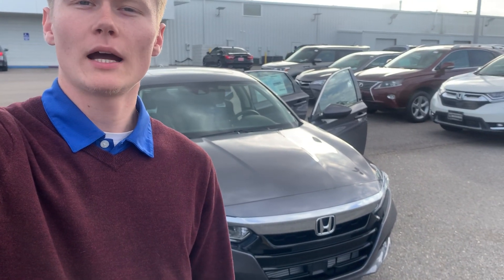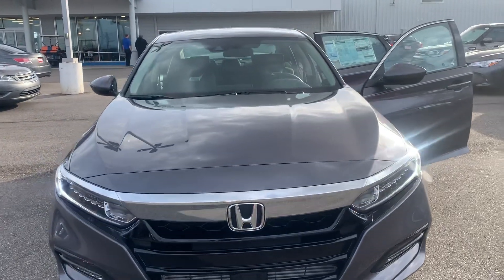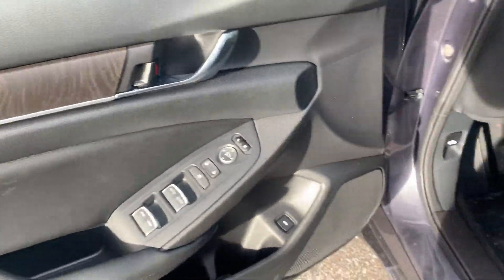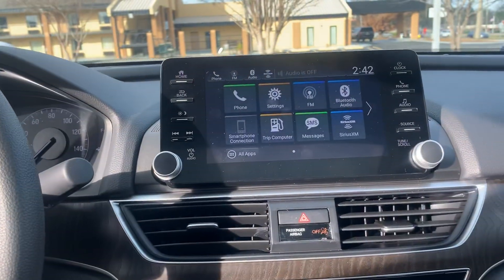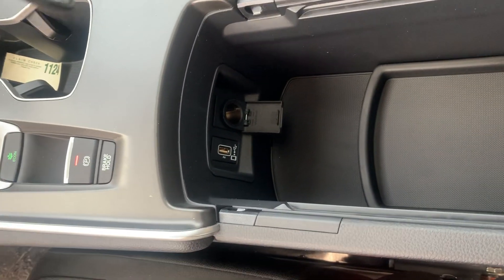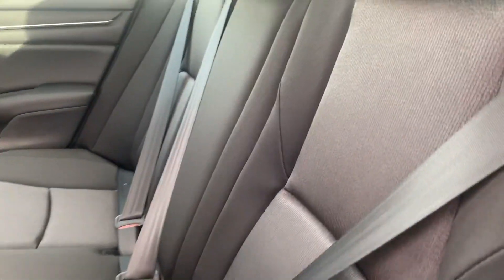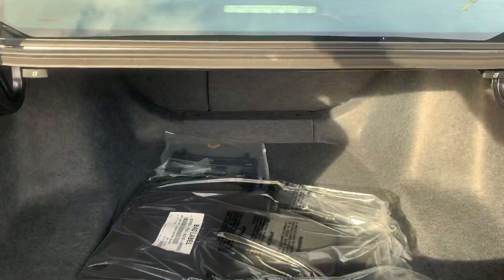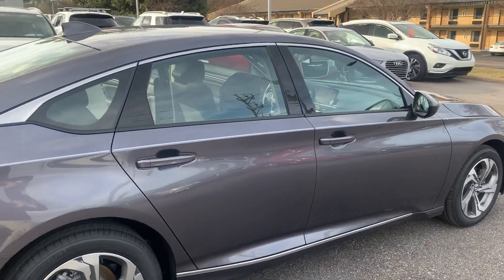Ms. Elizabeth!! Your 2020 Accord